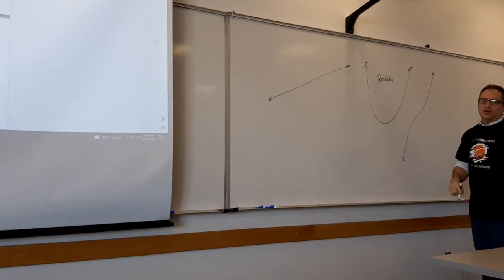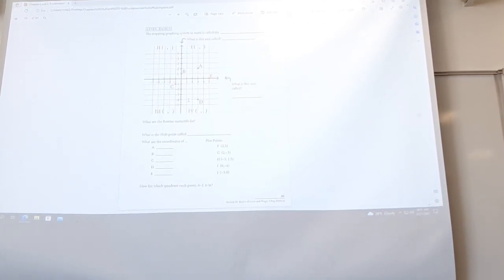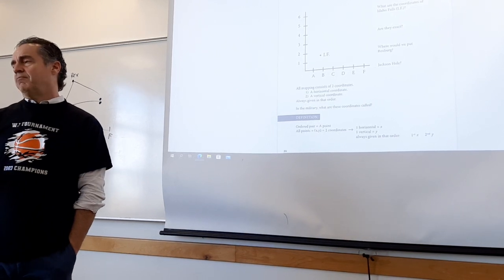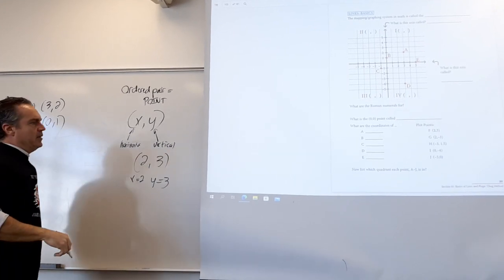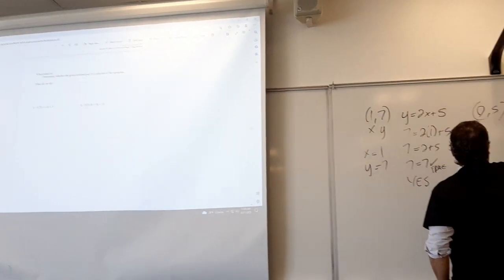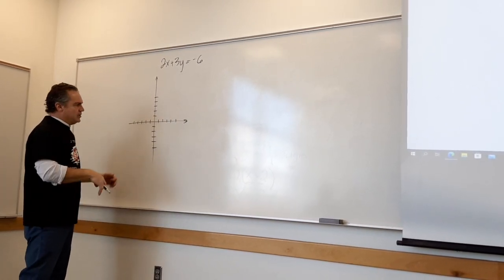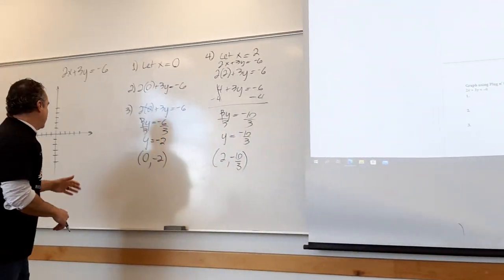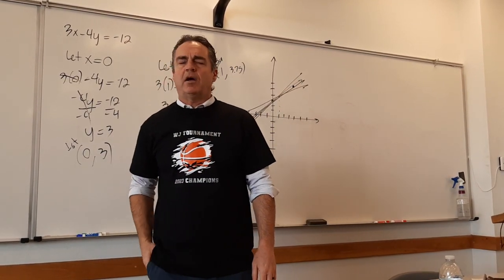Math 100b: 3.1